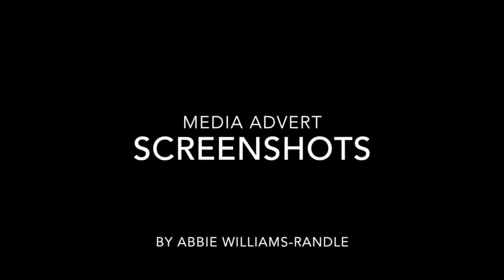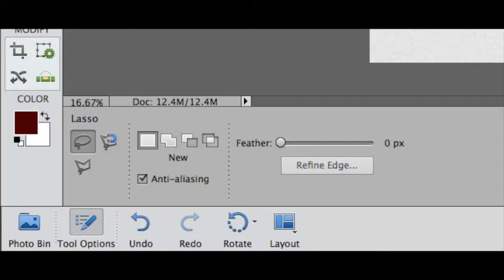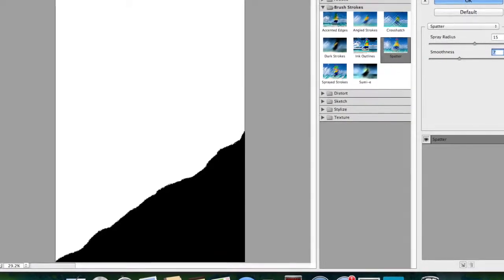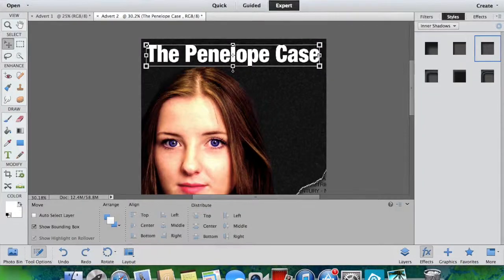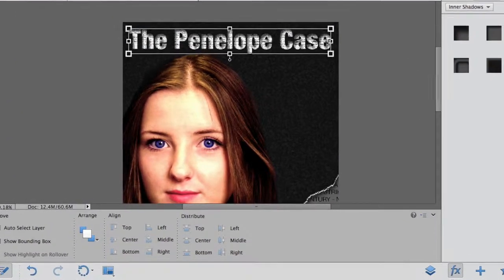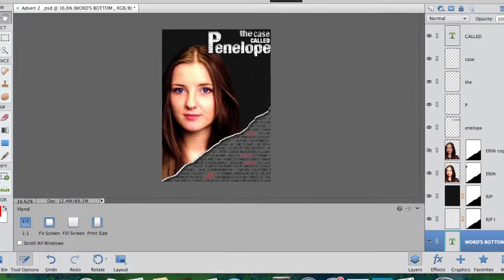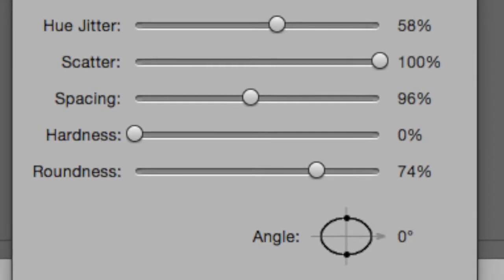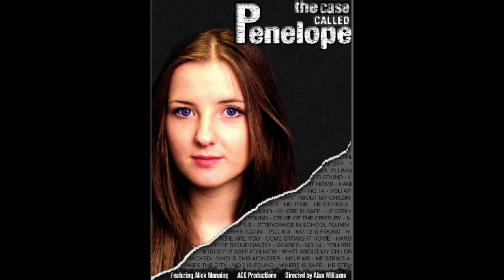Advert ScreenShots - A2 Media Work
MEDIA WORK